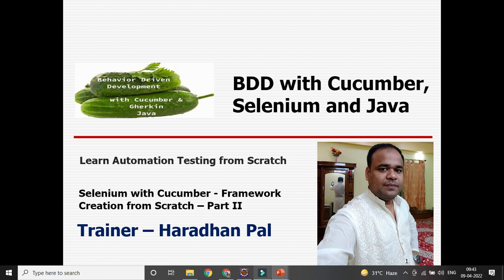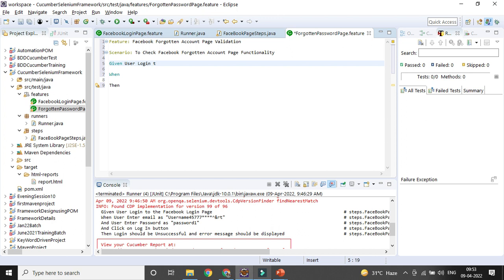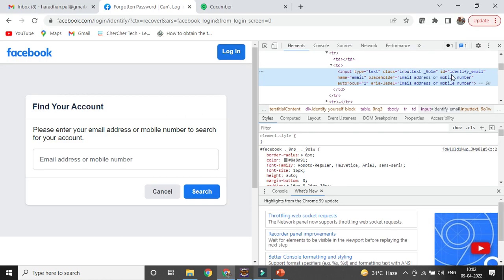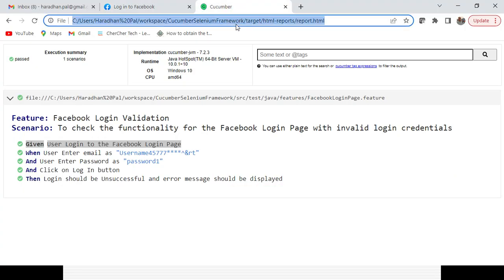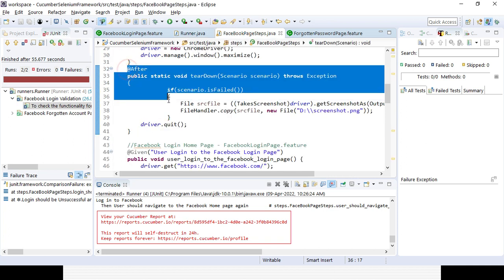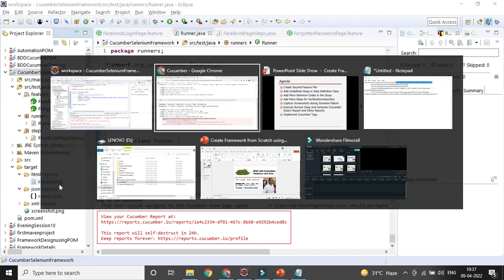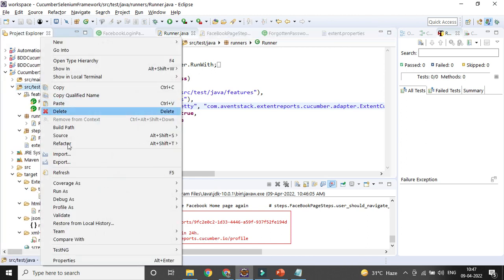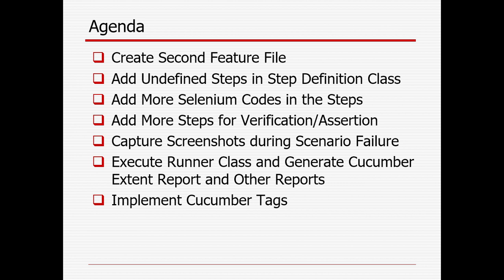Create Framework from Scratch using BDD, Cucumber, Selenium and Java - Part II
Create Second Feature File
Add Undefined Steps in Step Definition Class
Add More Selenium Codes in the Steps
Add More Steps for Verification/Assertion
Capture Screenshots during Scenario Failure
Execute Runner Class and Generate Cucumber Extent Report and Other Reports
Implement Cucumber Tags